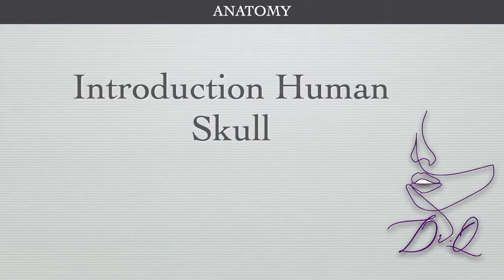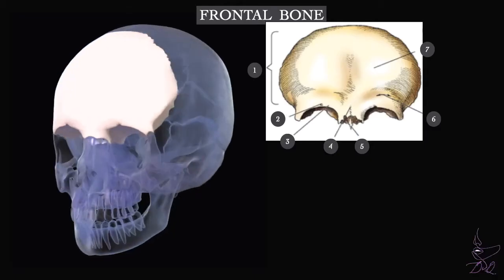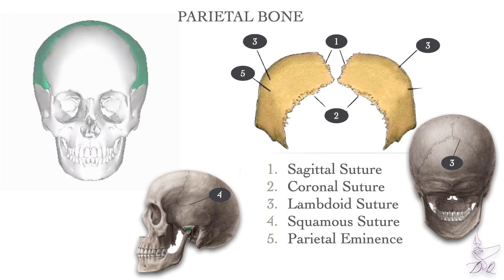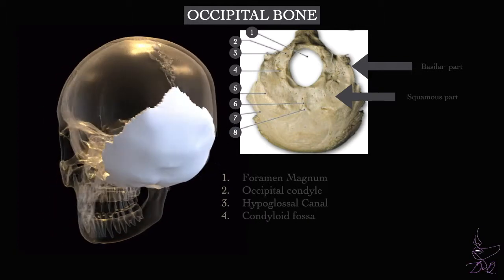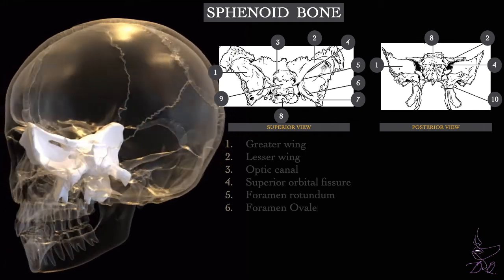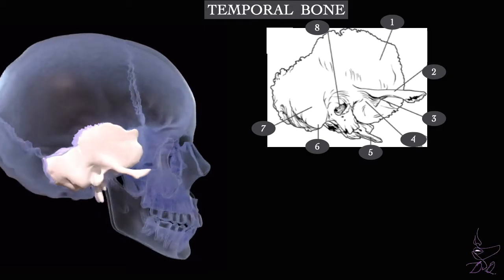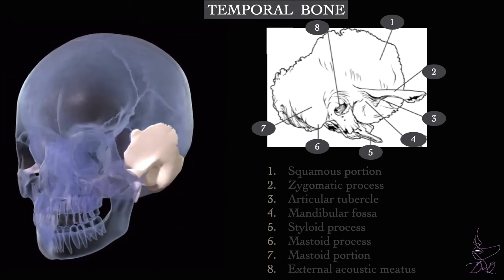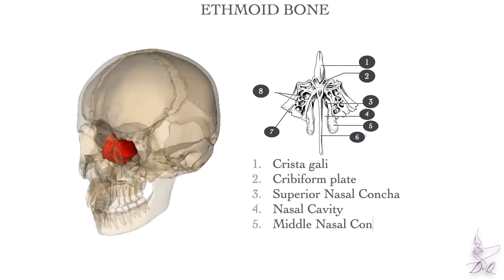Introduction to the Human Skull (Part 1 - Cranial Bones)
Part 1:
Basic Sciences
Dental Sciences
Anatomy of the Human Head and Neck Region.
A brief introduction to the parts of the human skull.
Paired and Unpaired Cranial  Bones of the Human Skull
Cranial bones of the skull:
Frontal
 Parietal (2)
Temporal(2)
Occipital
Sphenoid
Ethmoid
Ear Ossicles- Malles, Incus, Stapes.